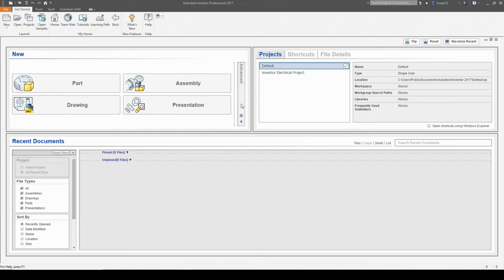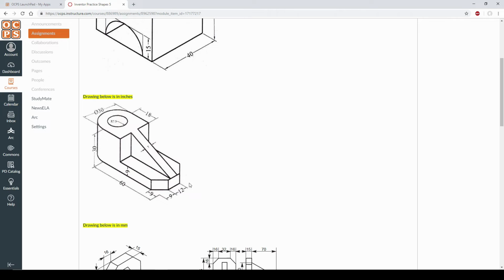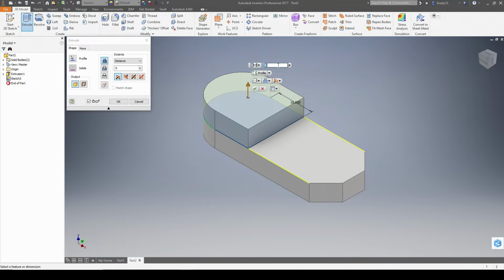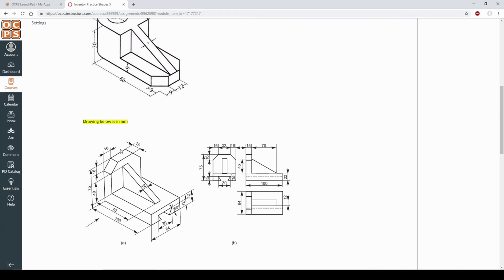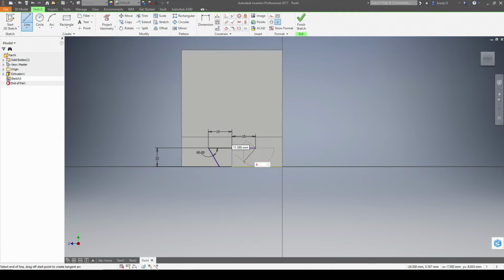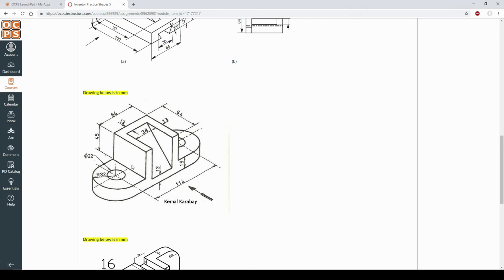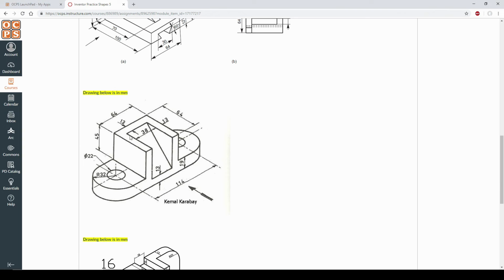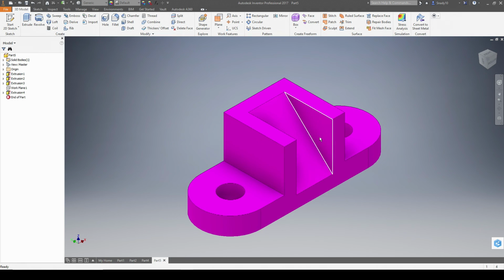Inventor Practice Shapes 5